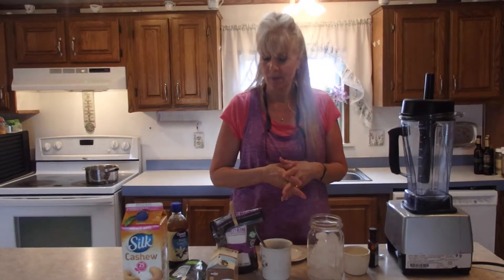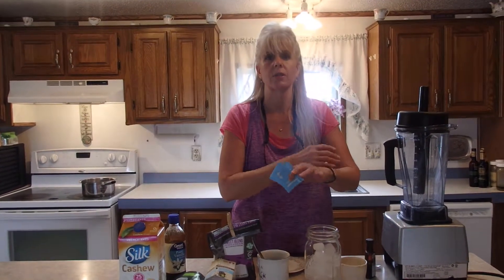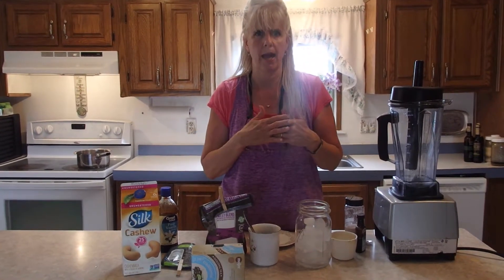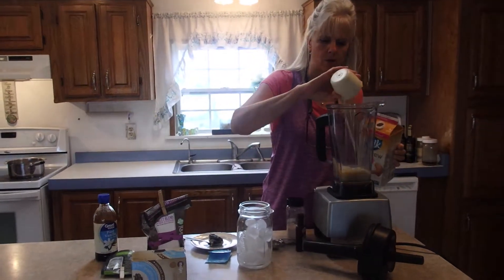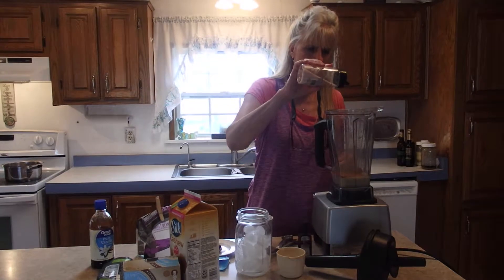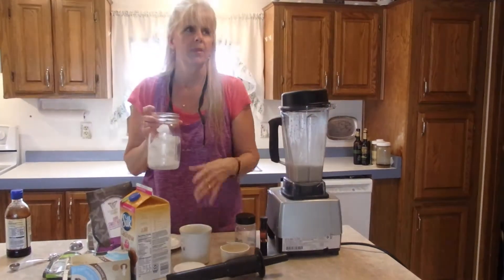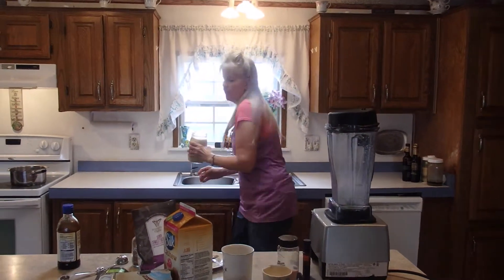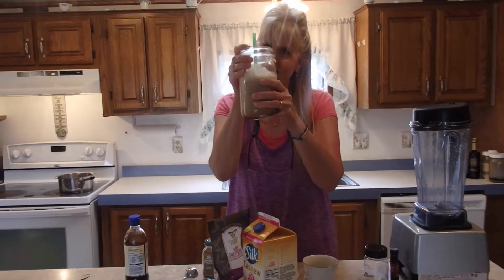The Shrinker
2 bags of oolong tea seeped for 5 minutes or longer.
1/2-1 cup of Cashew Milk (or milk of choice).
1 teaspoon (or more) of cinnamon.
Dash of salt
Dash of vanilla and maple, if desired.
2 teaspoons THM super sweet blend or preferred sweetener.
Mix all in blender and pour into 1 quart Mason jar.
Fill with ice
YUM!